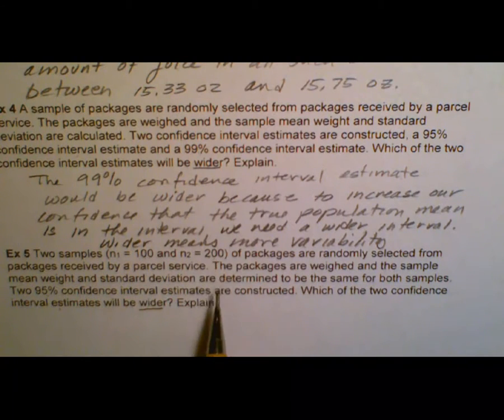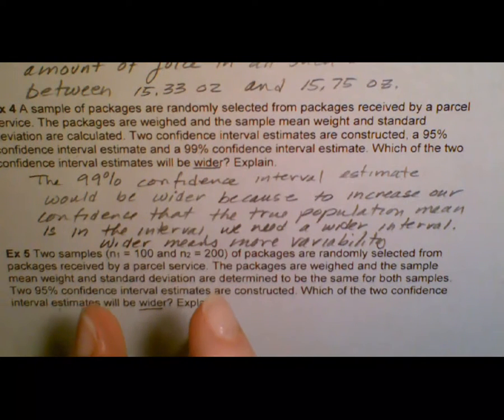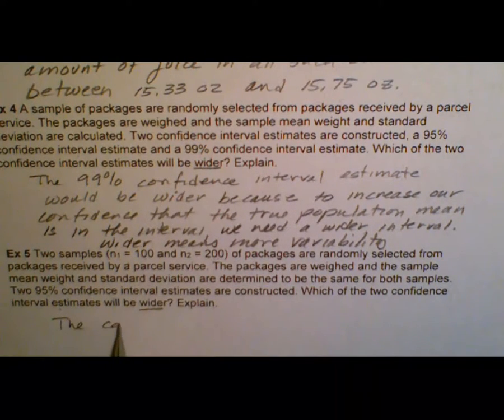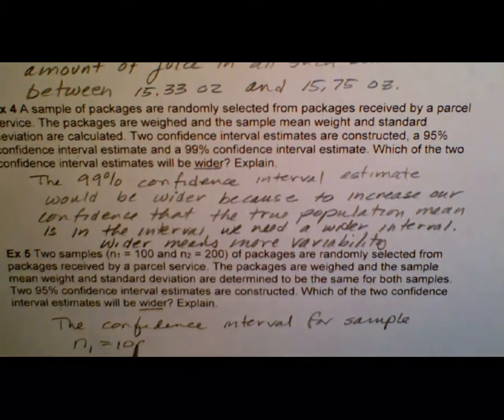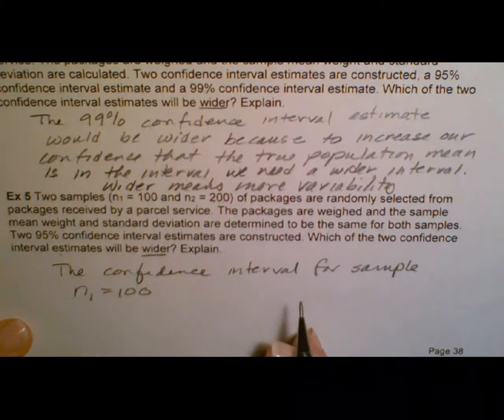Section 9.2 Part 4